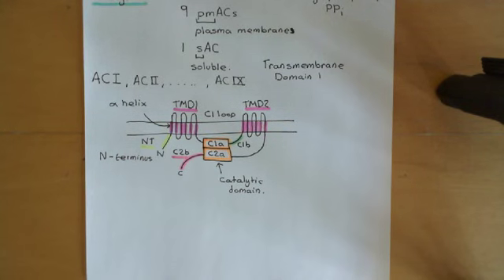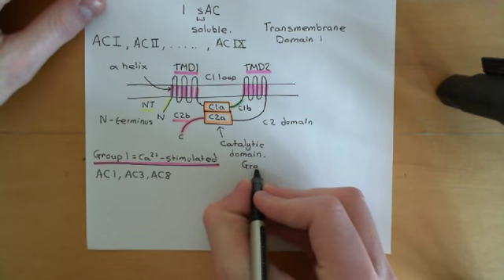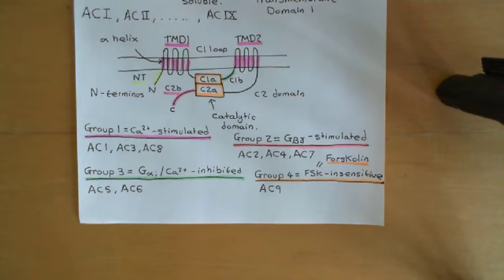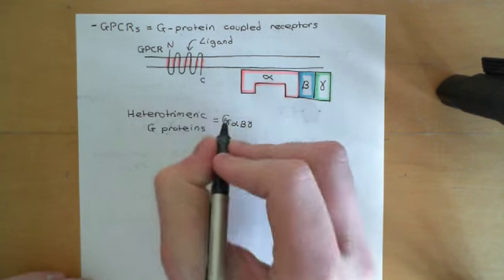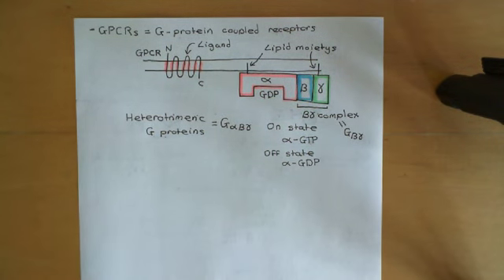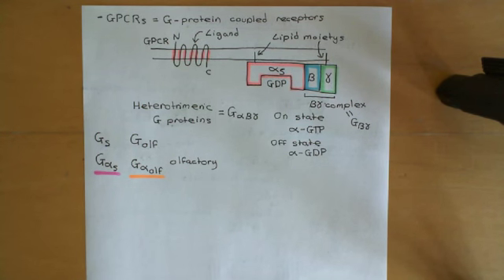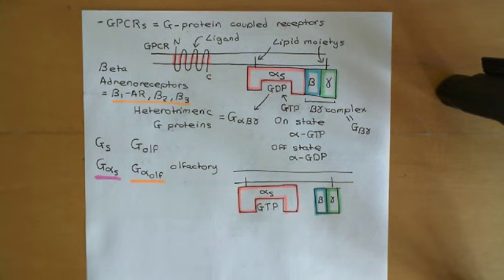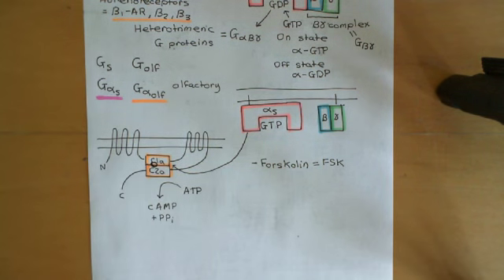Cyclic AMP Signalling Part 2